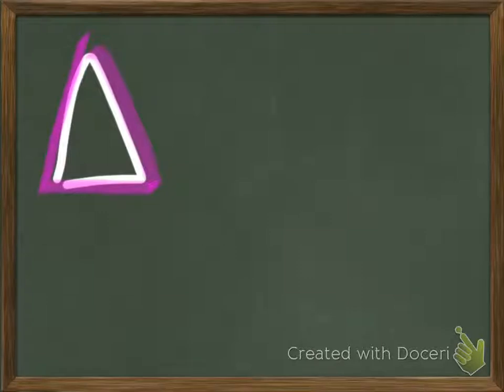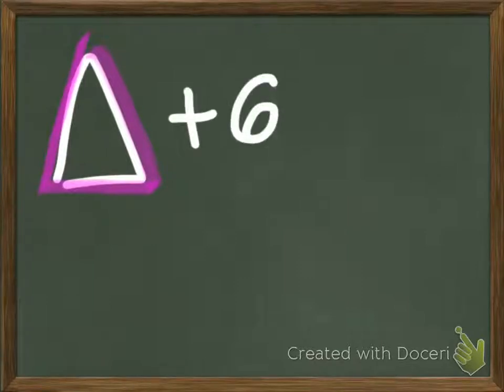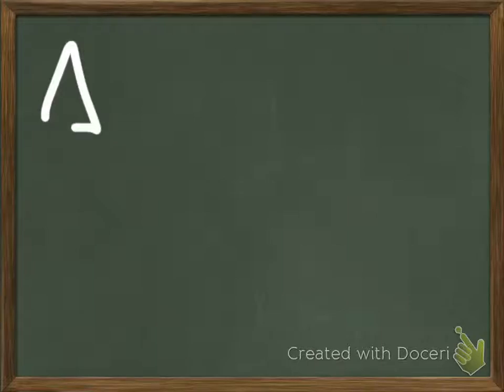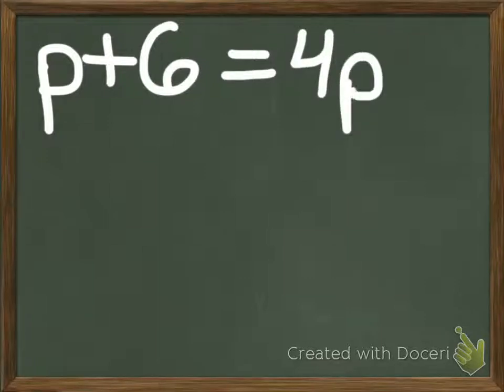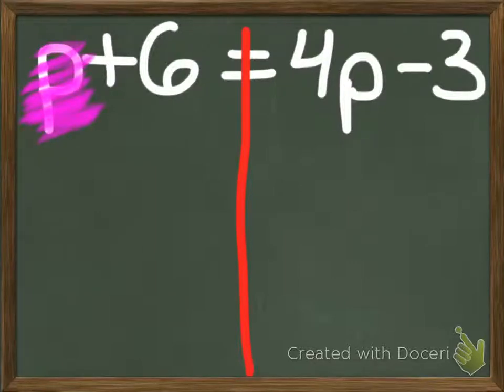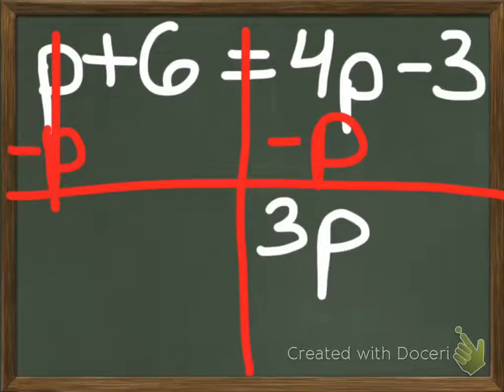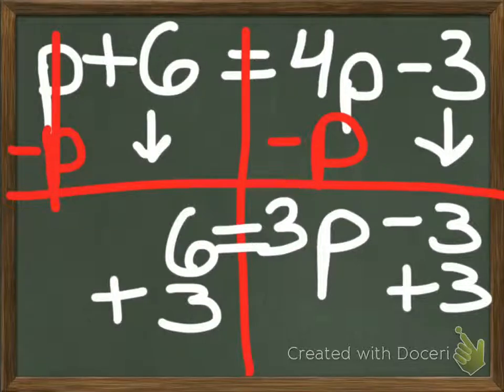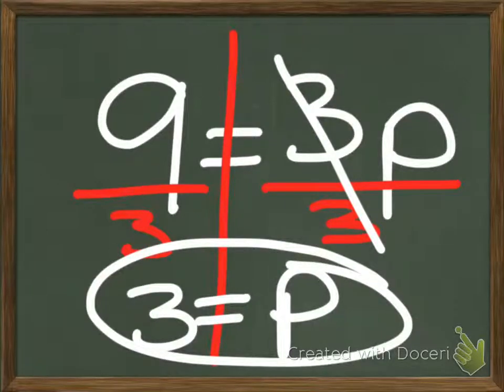mr miller bell work